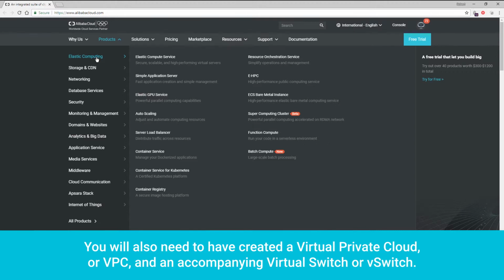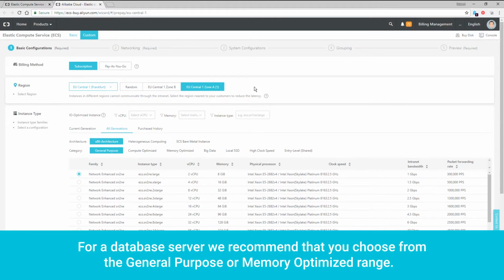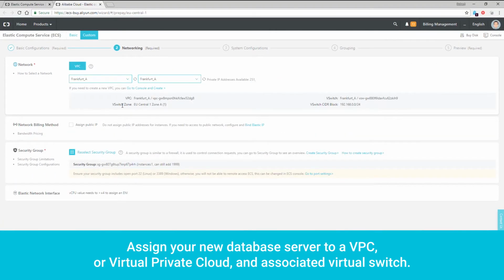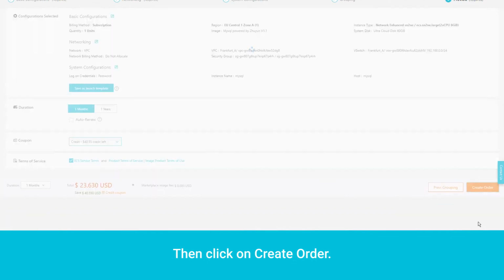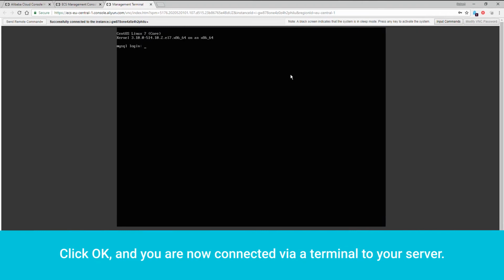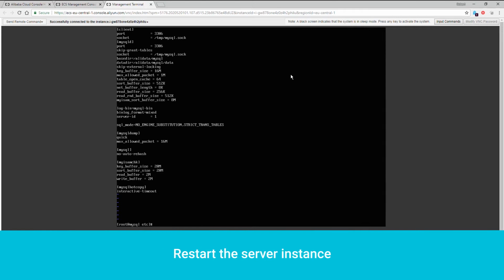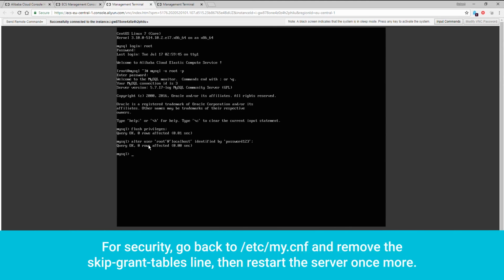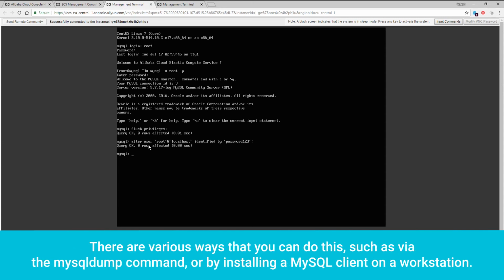ECS Creating an service for MySQL Database | How ECS Works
Interested in ECS product? Now we provide you with a big offer!

You may already have databases in other locations, but being part of the Alibaba Cloud ecosystem equips you with holistic solutions for your cloud computing & digital transformation needs. In this video, we'll teach you how to build your own server running MySQL on Alibaba Cloud, and how to transfer any existing databases that you may have. Watch the video for a step-by-step guide.